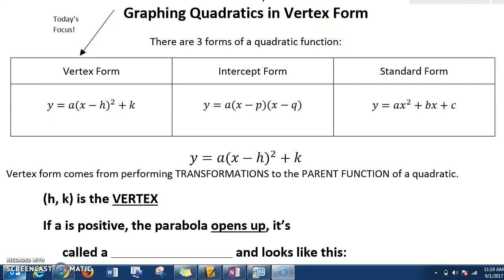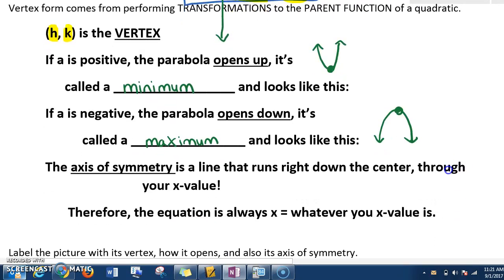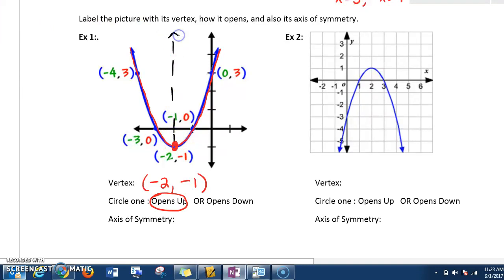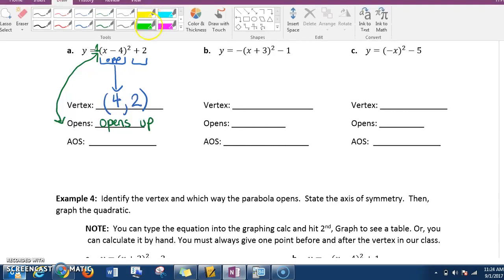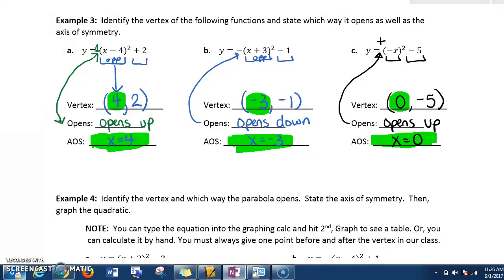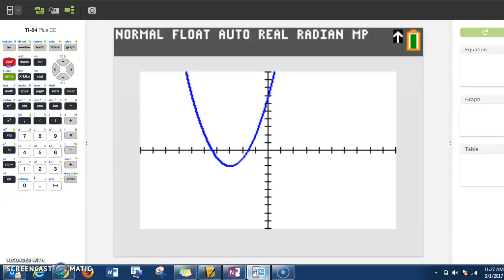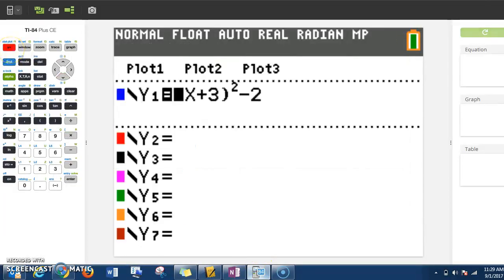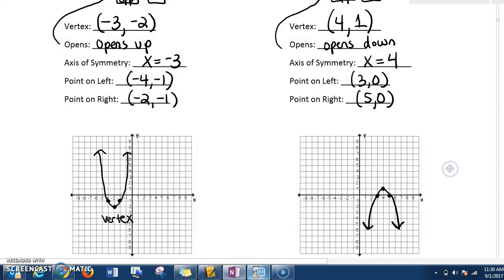U1 D3 Graphing Quadratics in Vertex Form